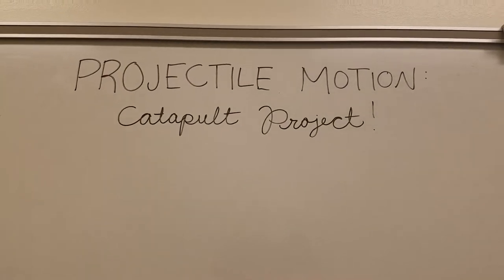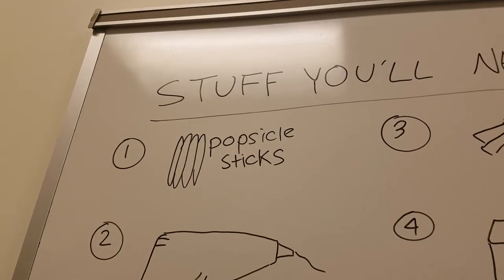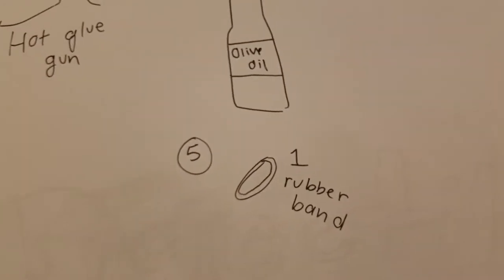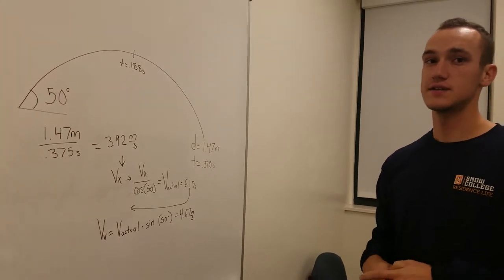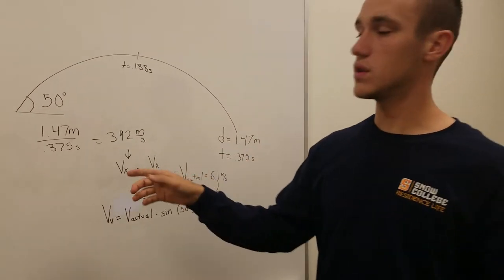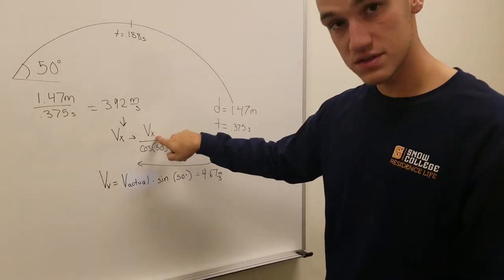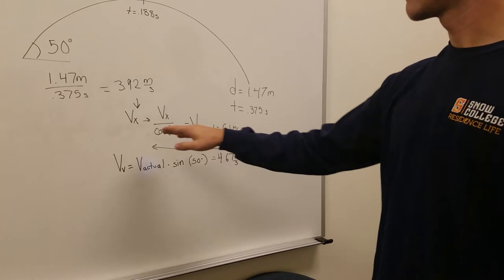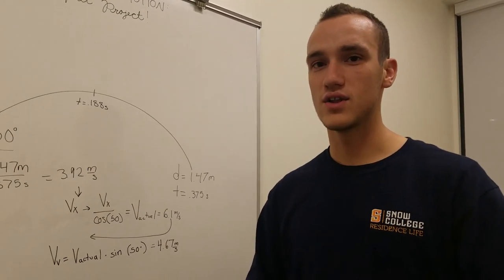Projectile Motion: Catapult Project!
Libby Clawson and Thomas Allred